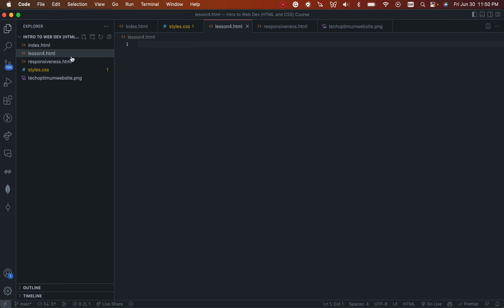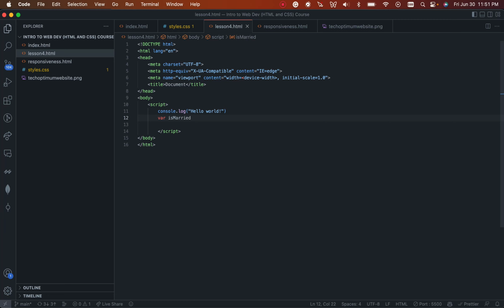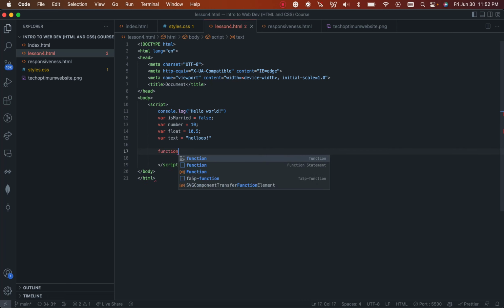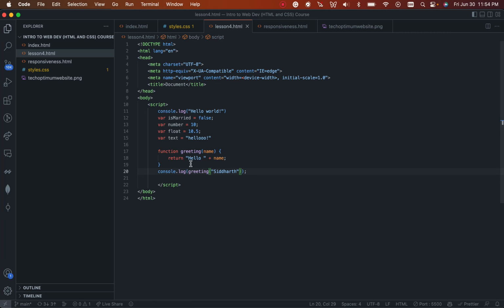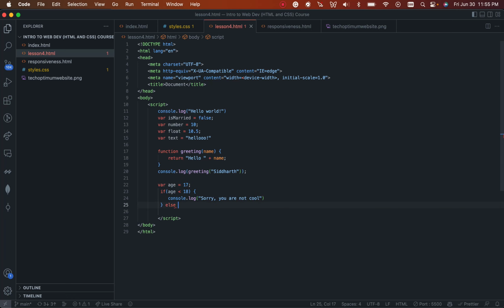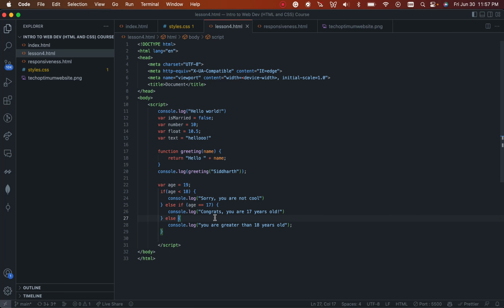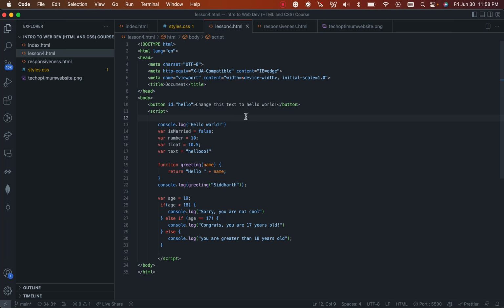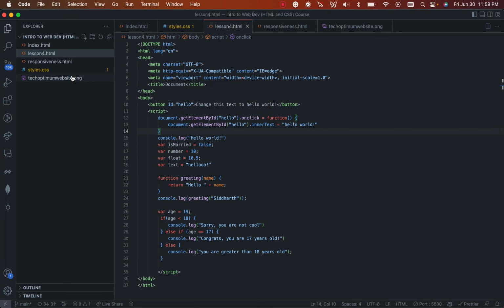Intro to Web Development: Lesson 4, Intro to Javascript